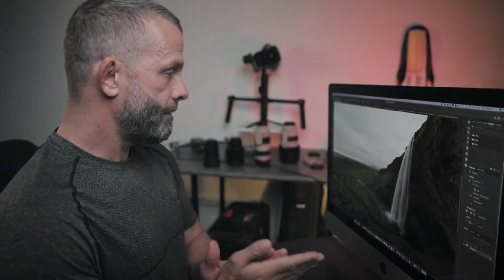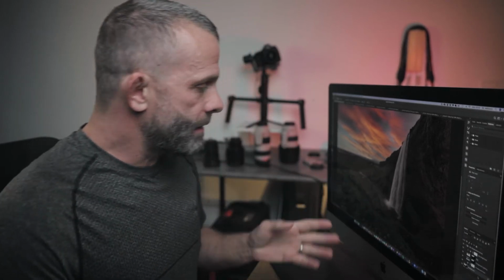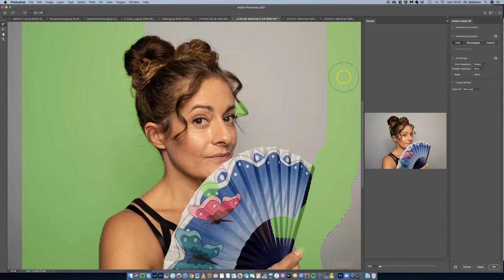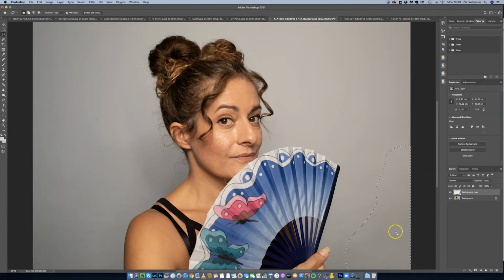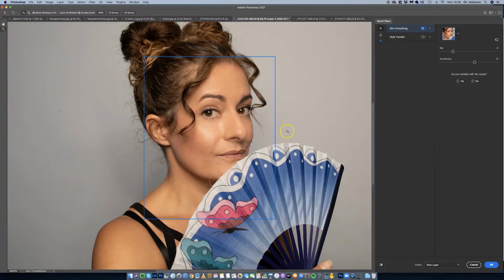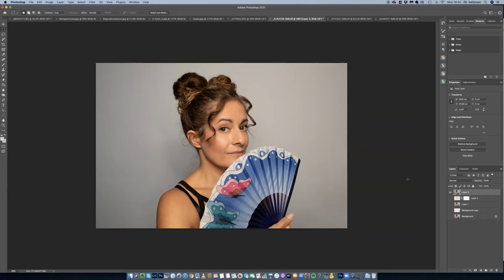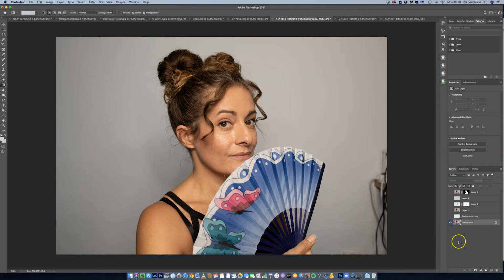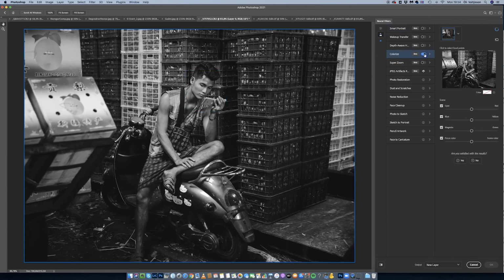PHOTOSHOP 2021 Updates - NEURAL FILTERS, REPLACE SKY, SKIN SMOOTHING and more.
A new norm or the newest hype in Landscape Photography seems to be "Sky Replacement" and despite your opinions on doing that, it's now a part of Photoshop.

Some of the updates are amazing: "Hair Refine" got a lot better and the "Content Aware fill" went from good to great.
Part of the new "Neural Filters" is the "Skin Smoothing" tool, which is not bad at all

In this Video I am going to go through a lot of the new features. I will discuss what of the things I find useful and how I could imagine I'm going to use it (both the sky replacements and neural filters).

One thing made me stop and wonder:  the rest of the Neural Filter set: "Colorise", "Smart Portrait" and more... I just wonder what's the target group here... who is this for???  Photoshop being an industry standard, a tool for Professionals... I don't think many Professionals will use this stuff... at least not yet. But I guess Adobe needs match their competitors in everything, although nobody is close to threatening Photoshop... at least not in my opinion.

Let´s go over the PHOTOSHOP 2021 Update together.